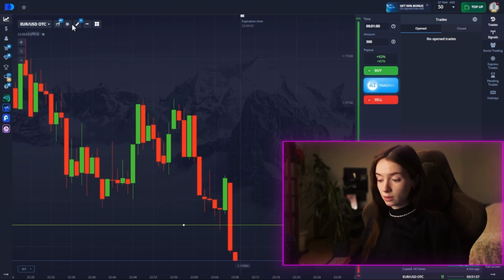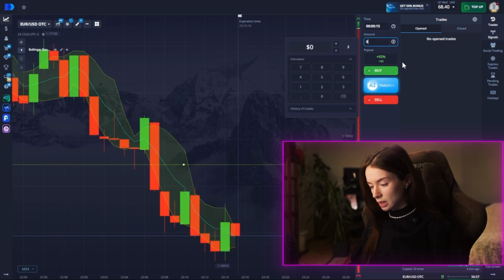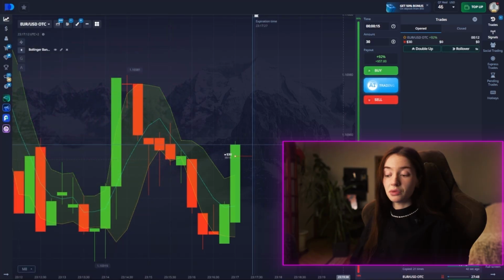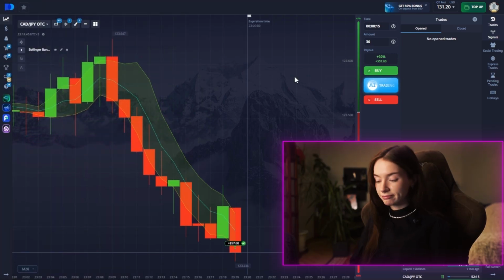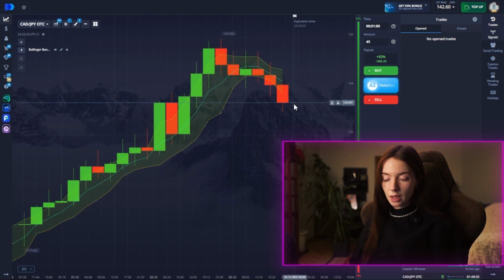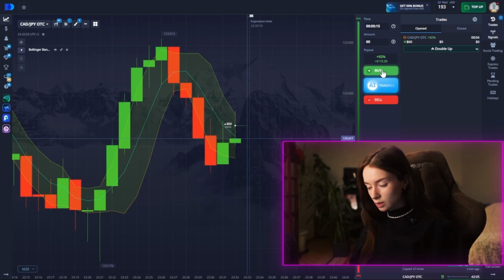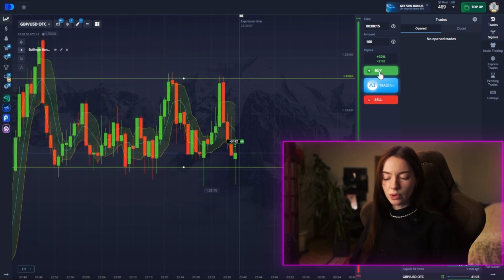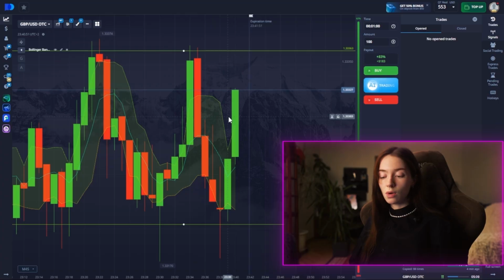Pocket Option Guide | Inreased the deposit by 10 Times | Binary Options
Hi, I'm Elin, and this is my deposit boost challenge. In this unique experiment, I put my strategy and a specific indicator to the ultimate test — aiming to multiply the starting capital.

I execute trades manually, focusing on quick entries and minute-based options, while providing live technical analysis. You'll see the process, the decisions, and the real-time results of an aggressive growth challenge.
In this intense session, you'll see:
The rules and goals of the "10x deposit" challenge
A detailed look at the indicator used for analysis
Live trades on multiple currency pairs:
Fast trades (turbo options)
Minute-based trades with technical analysis
Real-time profit/loss tracking
Final results and analysis of mistakes
Key takeaways from the challenge
This is a transparent look at a high-risk, high-reward trading approach.

Timeline:
00:00 – 00:32 Introduction
00:33 – 00:55 Telegram channel promotion
00:56 – 01:59 Challenge rules explained
02:00 – 03:17 Indicator overview
03:18 – 06:48 First pair: Fast trades
06:49 – 09:02 Second pair: Fast trades
09:03 – 10:59 Second pair: First minute trade + Technical Analysis
11:00 – 12:10 Second pair: Second minute trade
12:11 – 14:07 Second pair: More fast trades
14:08 – 15:13 Third pair: Technical Analysis
15:14 – 15:37 Fast trade
15:38 – 17:04 Minute trade
17:05 – 18:46 Results, mistake analysis, and conclusions
18:47 – Final: Telegram invitation and closing words